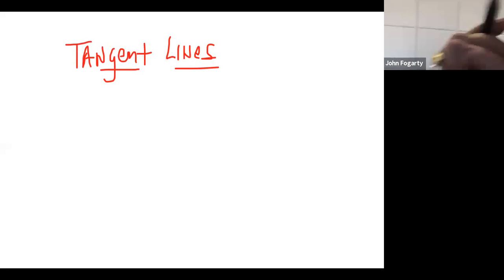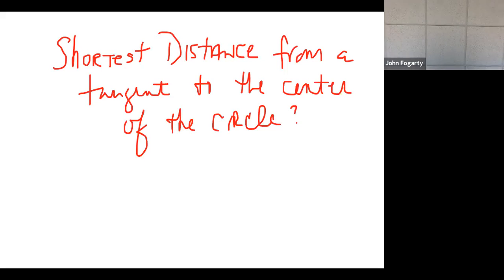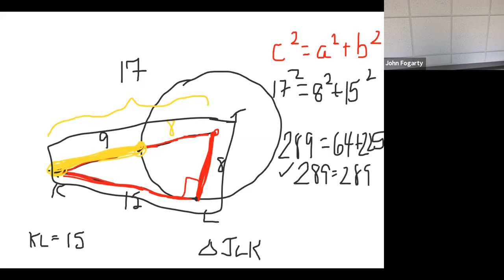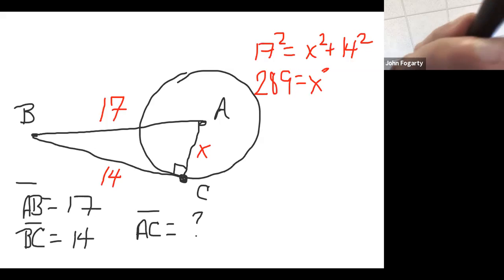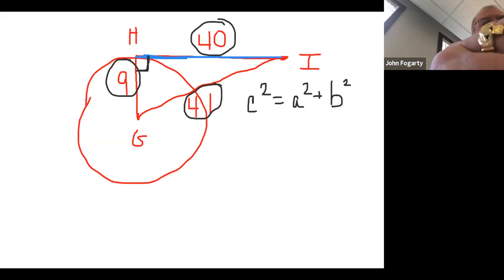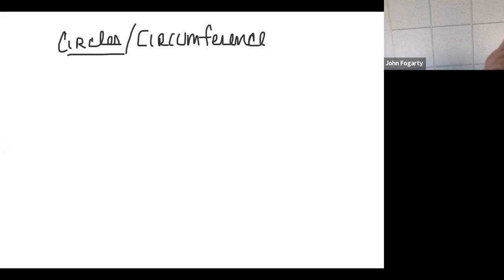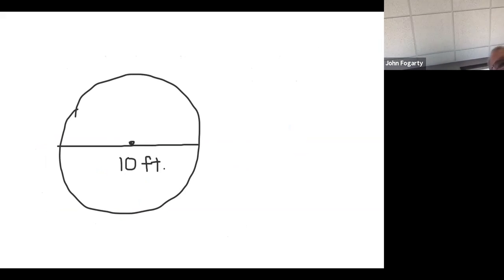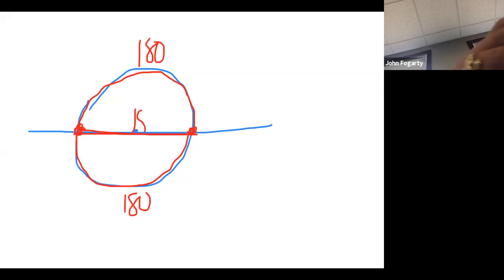Honors Geometry - May 13